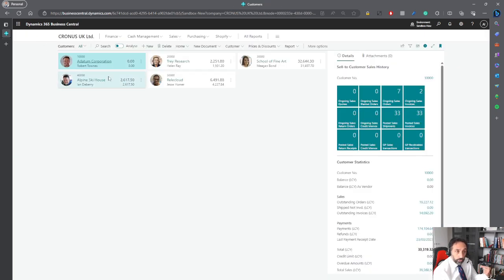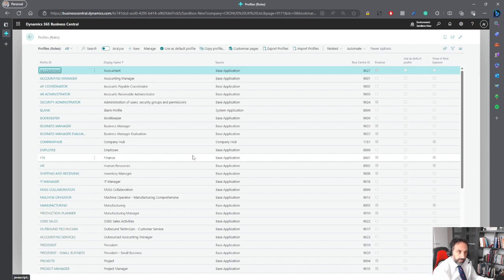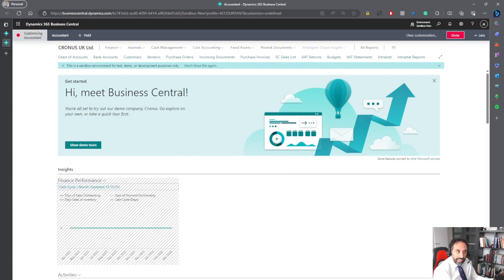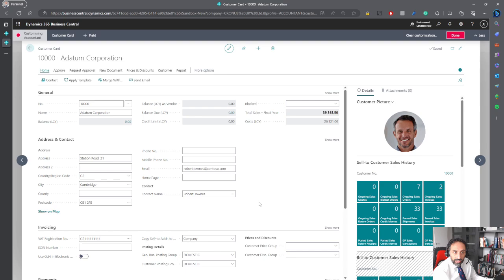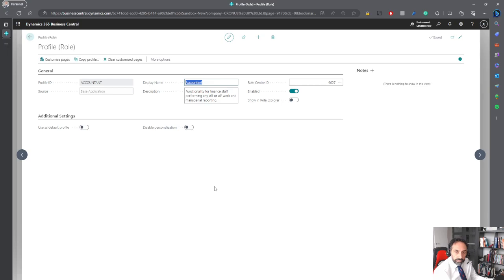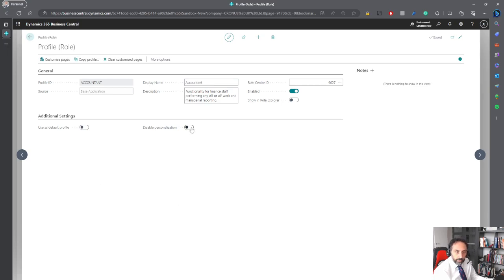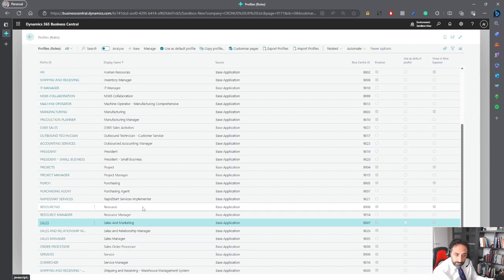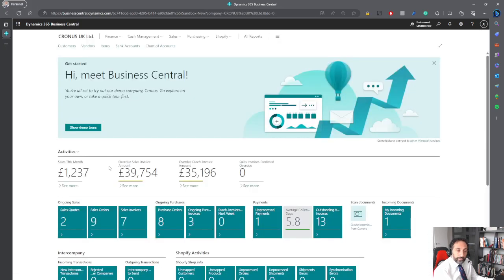Role customisation in Business Central: how to lock fields for specific roles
How to lock fields on pages for specific role centres